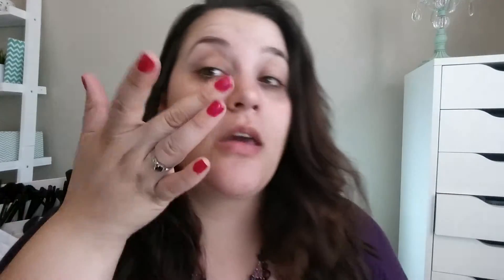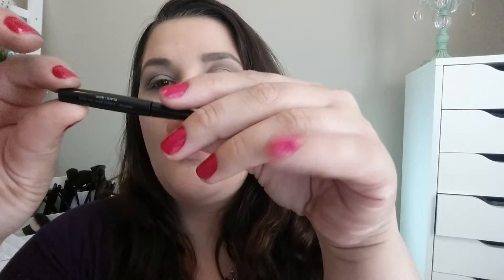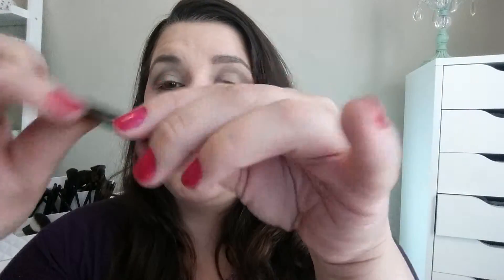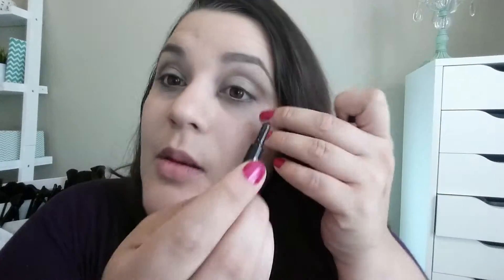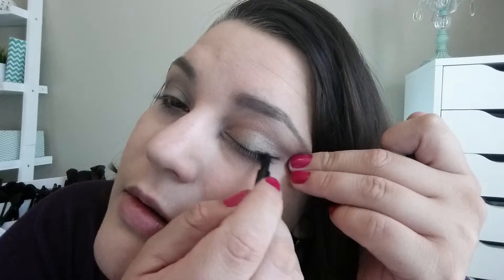Every Day Tutorial Using Mary Kay Products | Beautify Your Life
This is an every day makeup look using some Mary Kay products.

Mary Kay's Timewise Moisturizer
Mary Kay's Timewise Eye Cream
Mary Kay's Black Eye Liner
Mary Kay's Ultimate Mascara
Mary Kay perfume: Bella Belara, Belara, and Thinking Of You

Do you want to earn cash for shopping online?